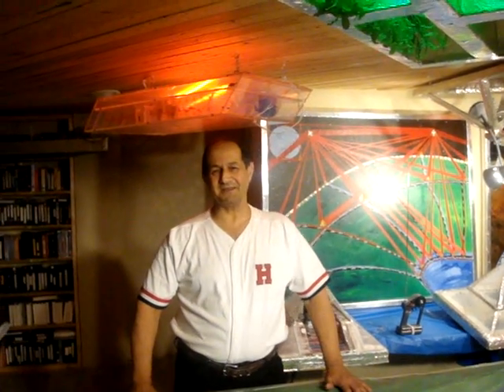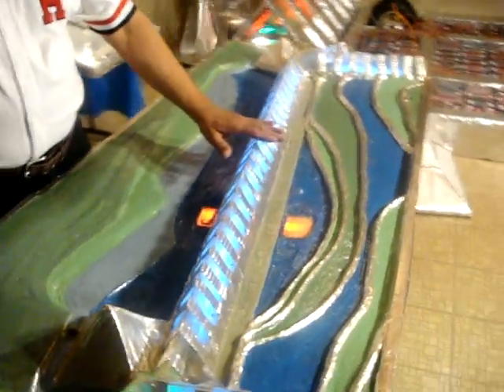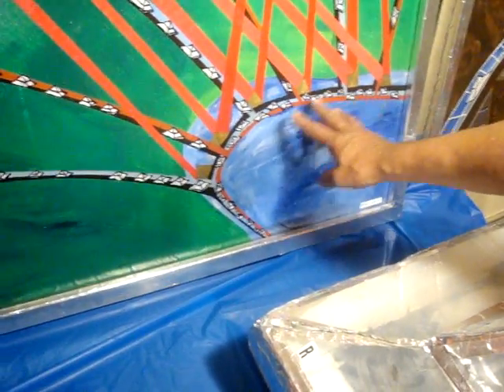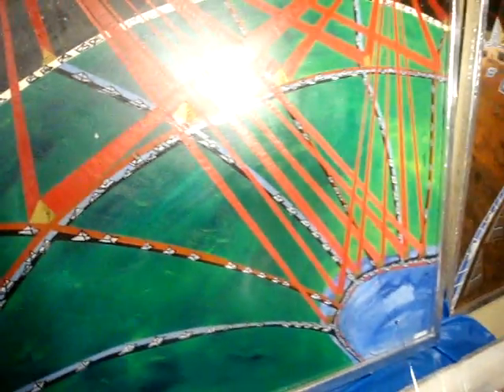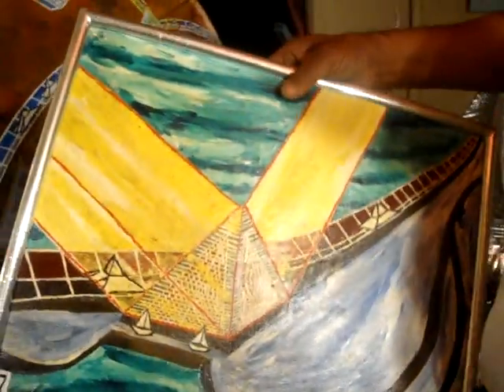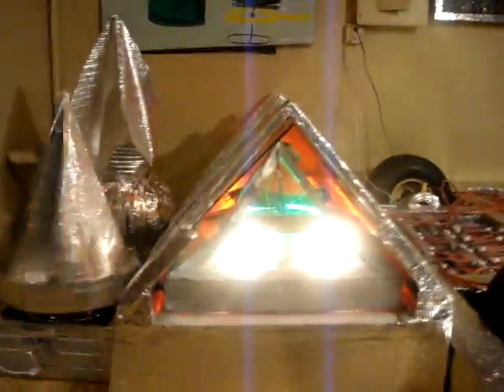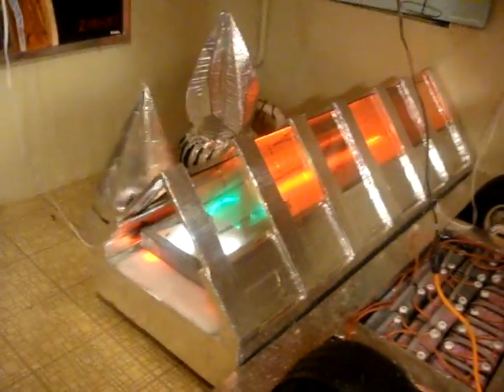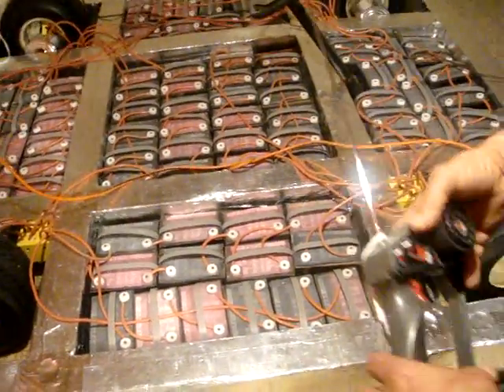High Speed Air Tunnel System Project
RC Car In Tunnel Prototype Project
High Speed Air Dream Car Tunnel
Solar Energy Wind Power
Electric Car The Dream Car - Dreamcar123 With energy prices going through the roof, it's time to consider what we can do about it. Dreamcar is a practical auto concept that is using existing technology adapted to it. With our Dreamcar we are putting 80 batteries into a single auto frame that will have a lot of energy storage. This auto frame is built for one reason. To prove that this more batteries can make this car go long range. and the frame is made to hold this amount of batteries. The frame wraps around all four wheels to protect them. This auto has a new power configuration that includes four independent electrical motors. Each motor will drive a single wheel. This motor design is made so that it fits into the hub of the wheels. The motors are fixed onto the frame and do not include a steering system. There will be no more rack and pinion no tie-rods, no power steering system, no pumps or belts. Instead, there will be a joystick for steering. This is much like a bobcat bulldozer. The faster the motors go on one side makes the car turn. This auto will be able to turn around on a spot. Making turning in tight places easy. They also show the completed auto. The body is made of 1/2" thick Luxon bullet-proof plexy type glass. This car has been built for maximum protection of the driver. This is the new NASCAR-type frame and cage that is now being used. The driver is in the center of the car to protect him from any side impact. there is also a nosecone made of thick steel bars and Luxon. The car has been called "Like a space-ship." at night the body (white) is lit from the inside to make the car very visible for safety. A dreamcar can be seen going in any direction. We could go on explaining this auto for a long time so instead we are now building the DREAMCAR